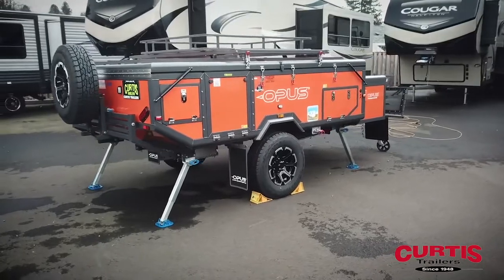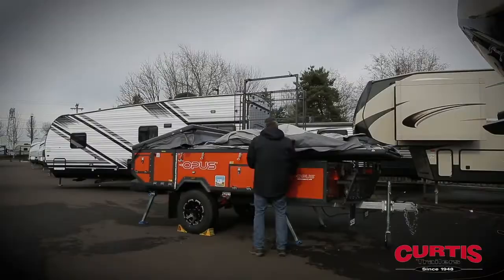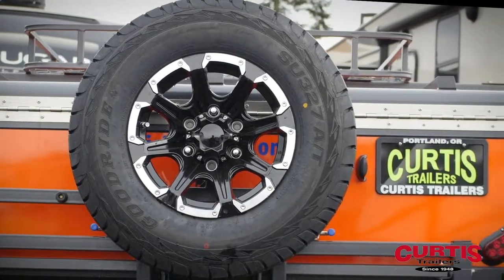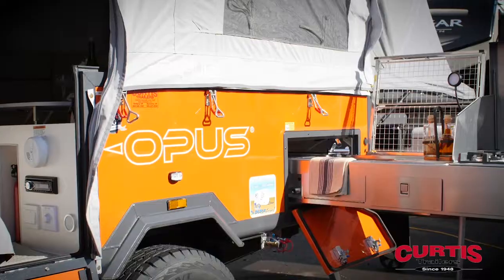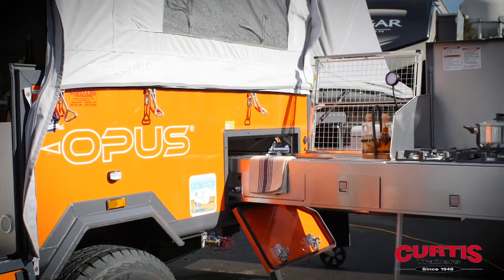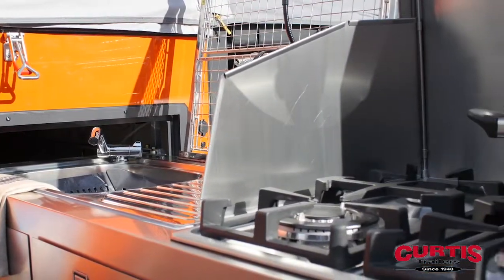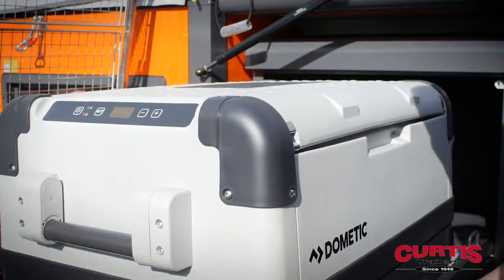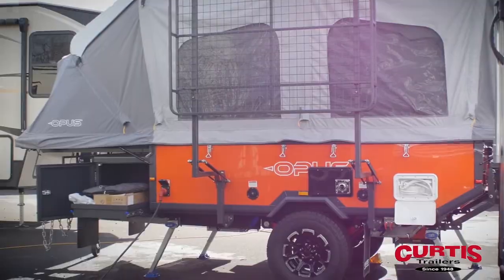OPUS Outback Off-Road by Purple Line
The stylish and capable Opus OutbackAIR off-road by Purple Line RV, now at Curtis Trailers RV dealer in Portland and Beaverton Oregon

Introducing the Opus Off-Road, the folding camper with endless possibilities for adventure!
The Opus is an easy to tow, light weight camper. The Off-Road model comes with a beefed-up suspension and heavy-duty coil springs as well as a dual shock suspension.
The camper is geared up with off road tires and an articulating hitch with 360-degree mobility.
Enjoy a family cookout in the slide-out kitchen which includes a stainless steel sink, 4-burner gas stove, and slide-out 2-way refrigerator.
You’ll also notice an outdoor utility shower and a slide-out storage compartment.
Enter the trailer through the fold-away entry steps and you’ll find a fixed double bed next to a cleverly hidden portable toilet.
The leather U-shaped seating area surrounds a demountable table and is located in front of a second sleeping area which comes with an easy to zip privacy curtain.
At the end of your adventure, the Opus easily folds down to reveal a universal racking system which carries boats, bikes, you name it!
Come check out the Opus Off-Road at Curtis Trailers, where our business has been your vacation since 1948.